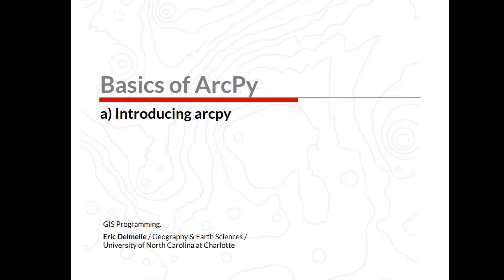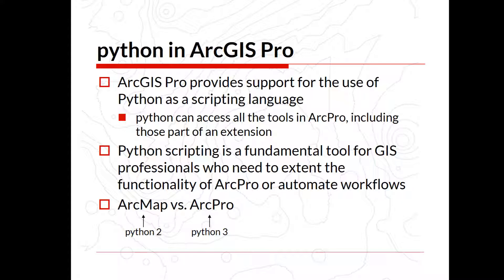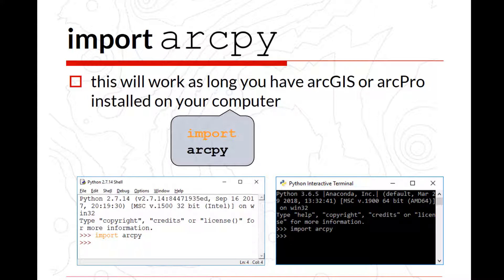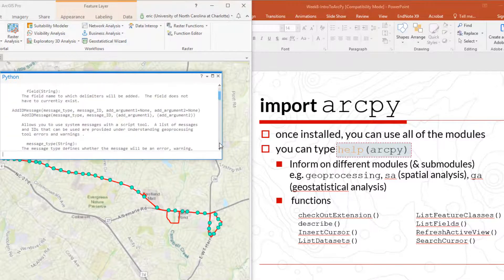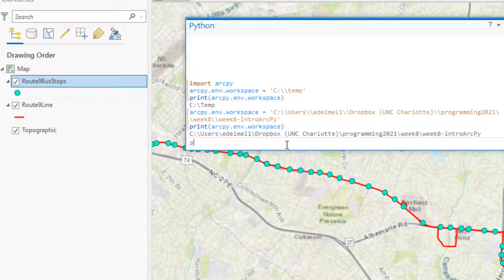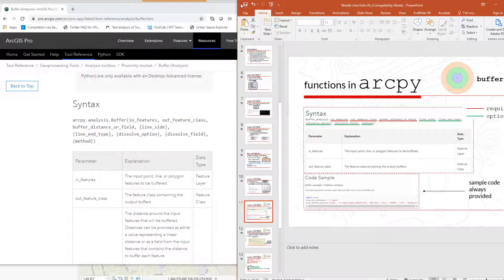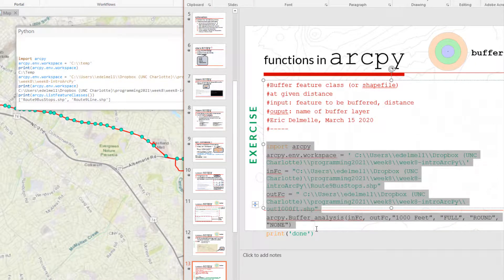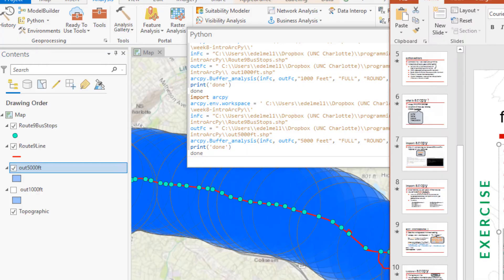Python programming VI: Introduction to ArcPy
Python programming VI: a Basic Introduction to ArcPy